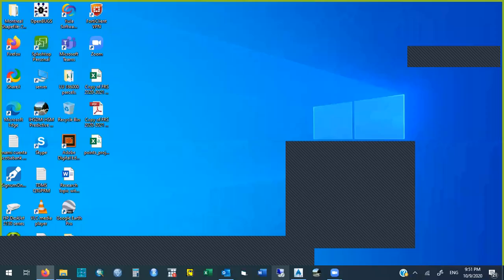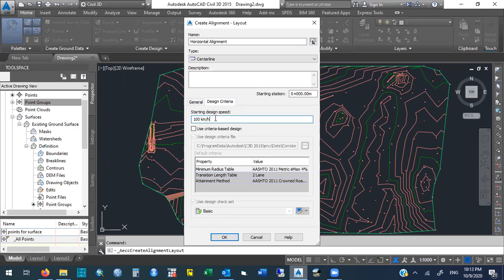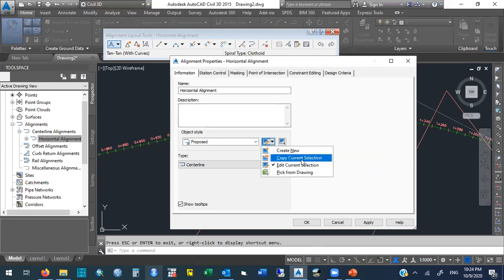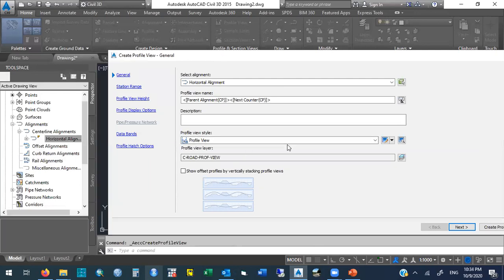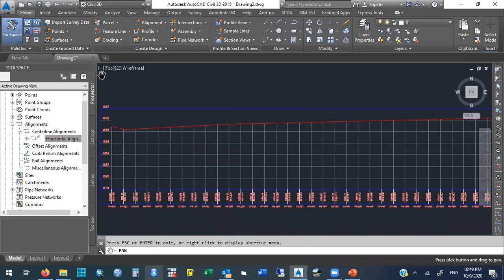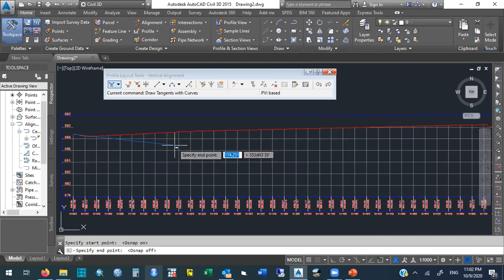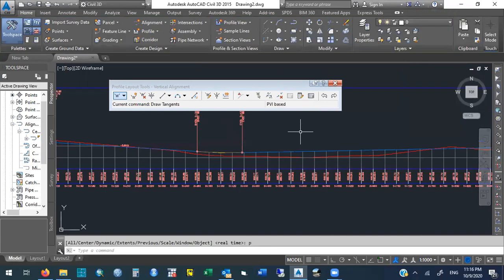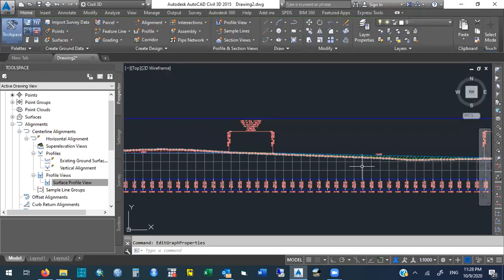Civil3D horizontal and vertical alignment, Concordia University CIVI 471, October 10 2020